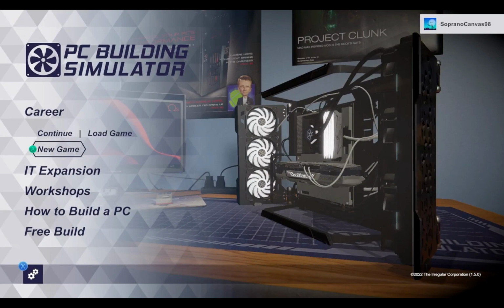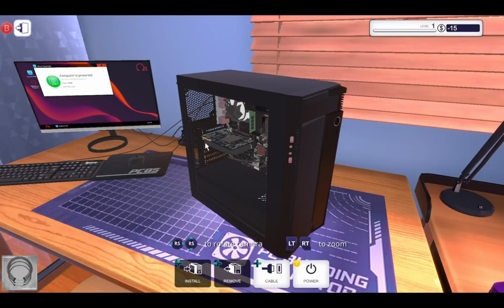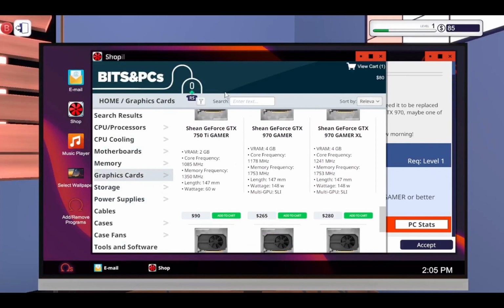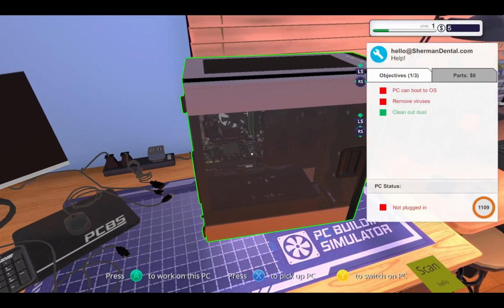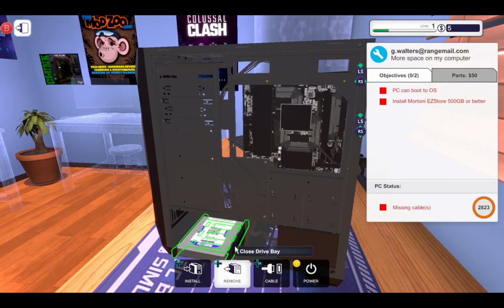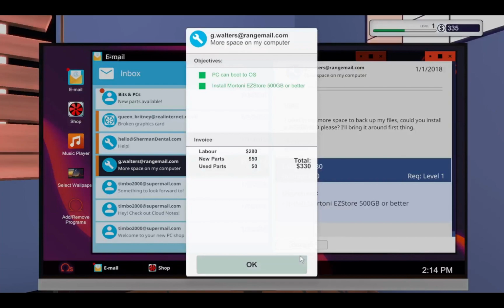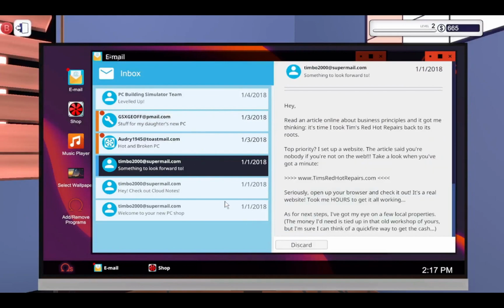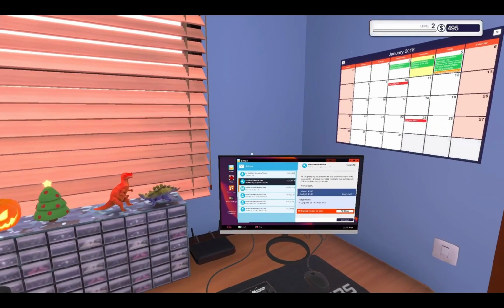Fixing Viruses On Broken PC's! | PC Building Simulator Episode 1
Hey guys, today I played PC Building Simulator, a new game on the channel. This is the first video in my five trial videos for the new change I am planning to make, so make sure to let me know what you think about the game, by commenting or giving this video a like.

Remember to leave suggestions of games I should play in the comments, on the community page or on my discord server.